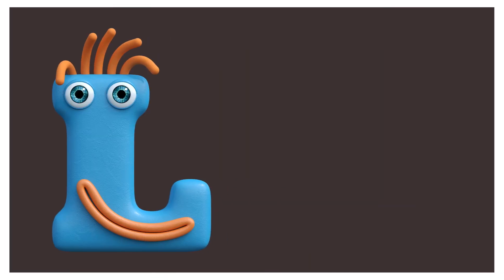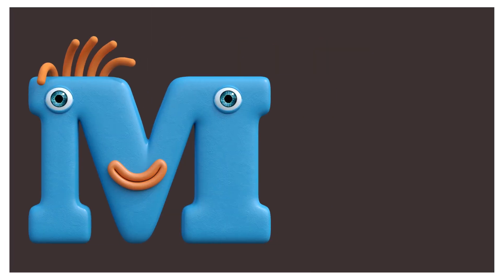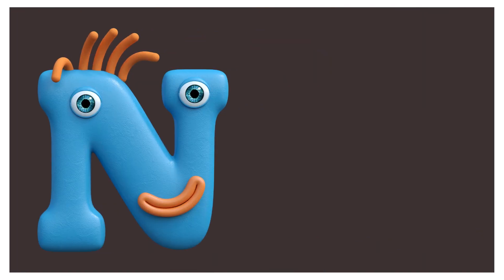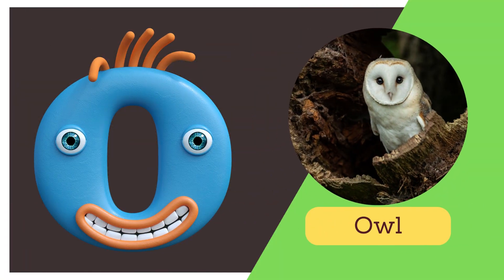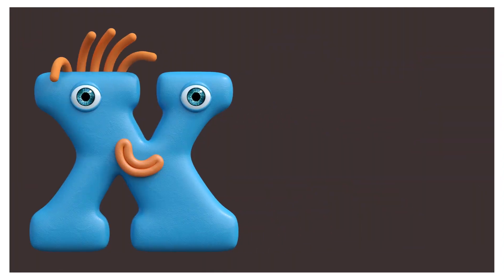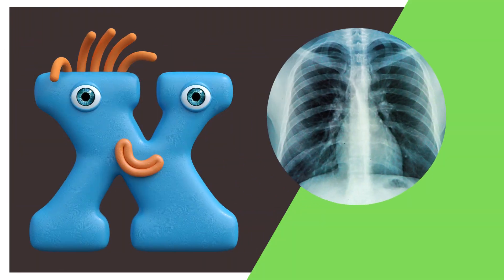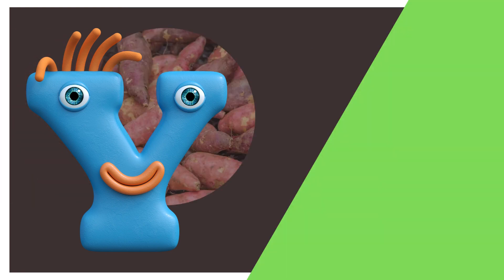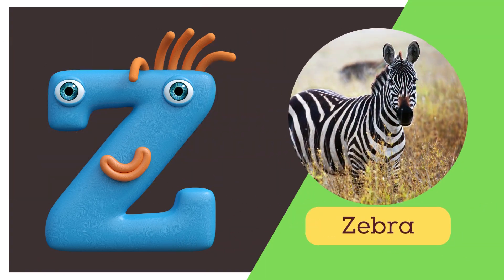How Many Letters In English Alphabets? | A For Apple B For Ball C For Cat | छोटे बच्चों की पढ़ाई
How Many Letters In English Alphabets? | A For Apple B For Ball C For Cat  | छोटे बच्चों की पढ़ाई | English Letters A To Z For Kids | ABCD Capital Letters

Learning the alphabet is an important milestone in a child's early education, as it provides the foundation for developing key literacy skills such as reading and writing. By introducing your child to the alphabet at an early age, you're giving them a head start in their academic journey and setting them up for future success.

In this video, we'll be teaching the letters of the alphabet through memorable associations with common objects and animals. We'll start with "A for Apple," showing an image of an apple. We'll then move on to "B for Ball," "C for Cat," and "D for Dog," introducing each letter through a fun and engaging association.  Repeating the letters several times to help your child learn and remember it

Throughout the video, we use bright and colorful visuals to capture your child's attention and make learning the alphabet enjoyable. We also repeat each letter and its association several times to help your child remember them and build a strong foundation in the alphabet.

This video is perfect for parents and teachers who want to introduce the alphabet to young children in a fun and engaging way. It's also a great resource for children with special needs or learning difficulties, as the simple and repetitive teaching method makes it easy for them to learn and retain information.

Learning the alphabet is an important step in your child's education, and "A for Apple, B for Ball, C for Cat, D for Dog" is a fun and effective way to help them achieve this milestone. So, sit back, relax, and enjoy this educational video with your child today!